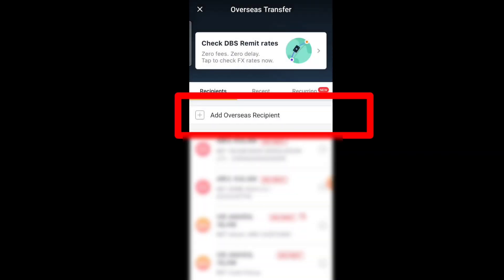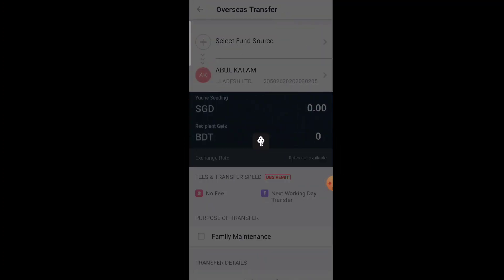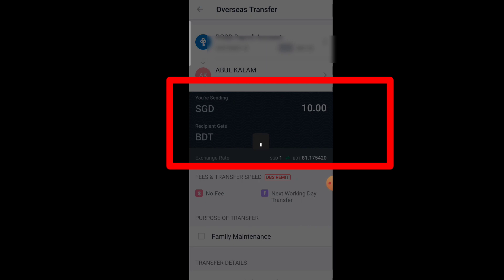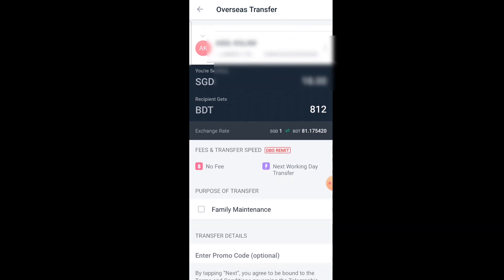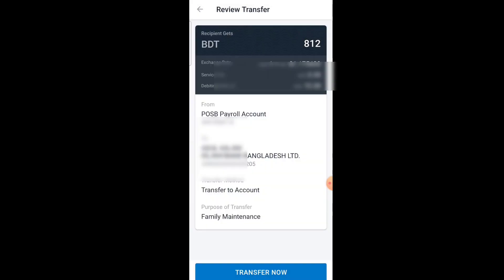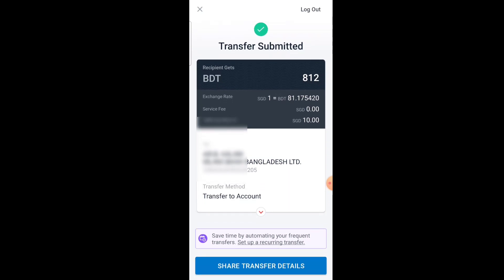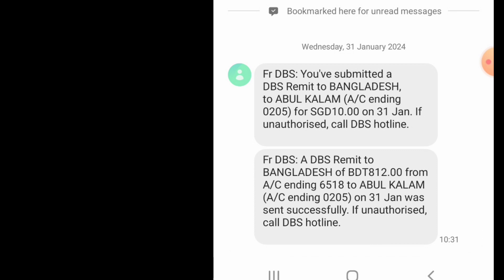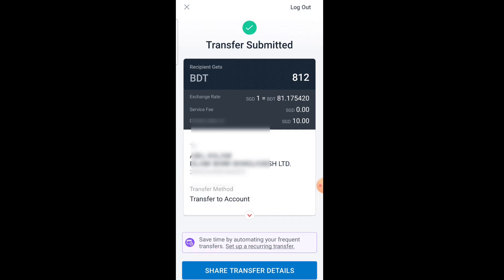Singapore Posb Digibank app to transfer money overseas.How to transfer money overseas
This video i will show Singapore Posb Digibank app to transfer money overseas